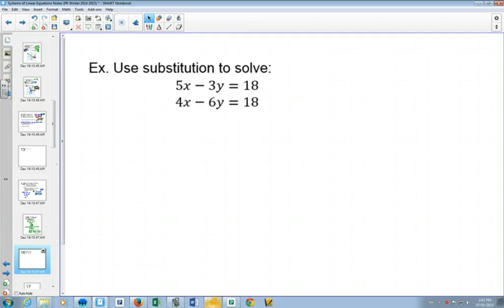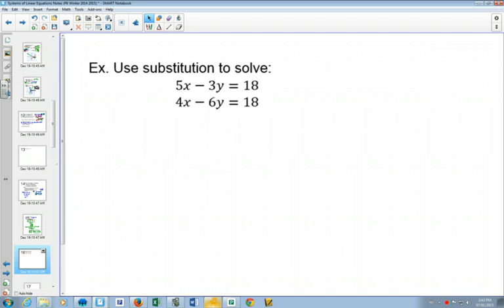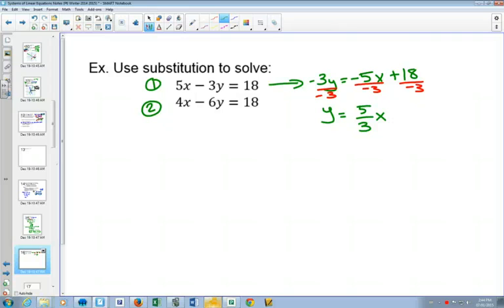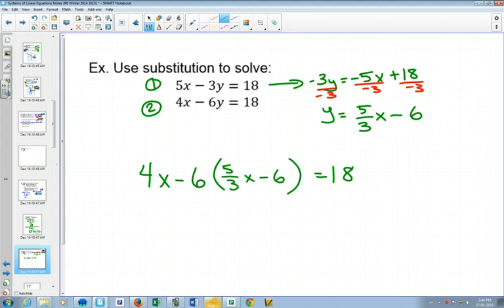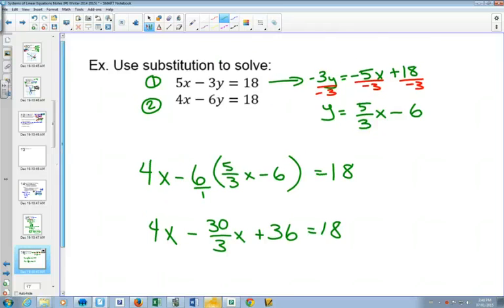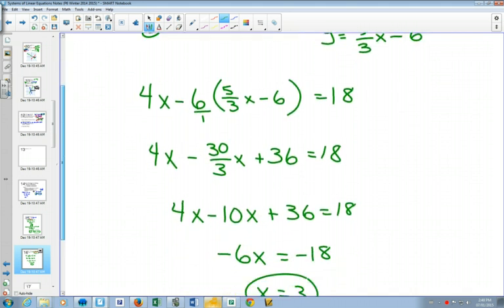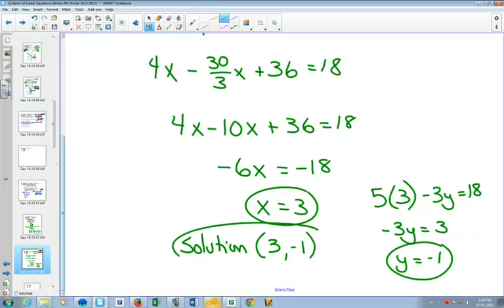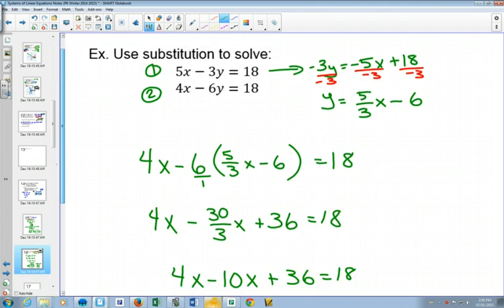20SP Solving Systems by Substitution Example 2